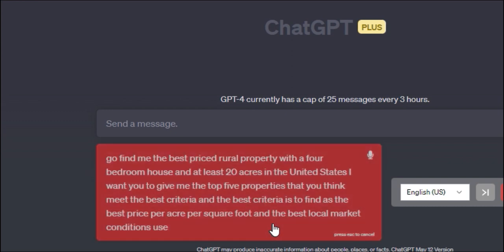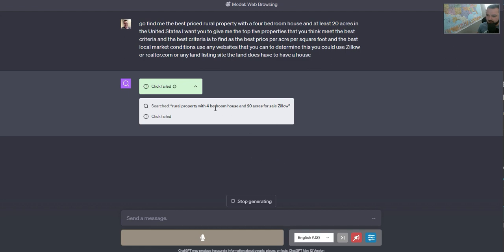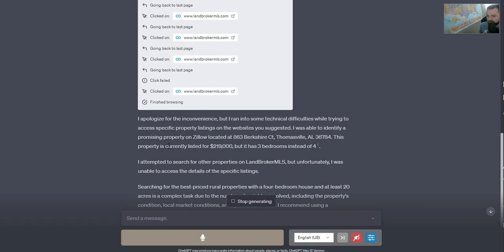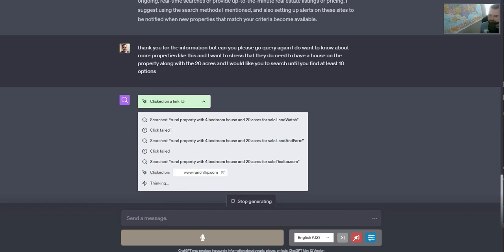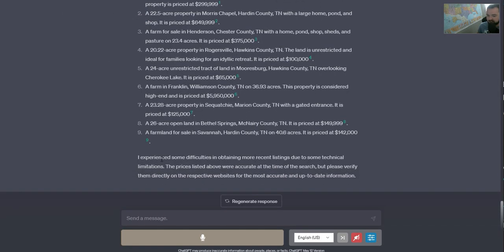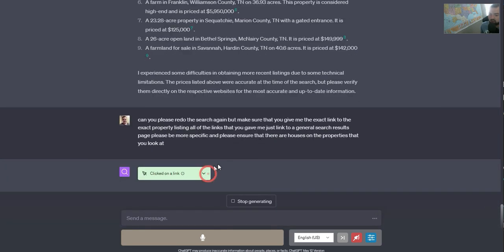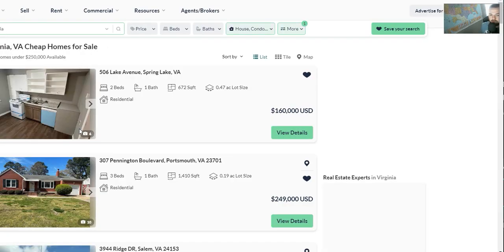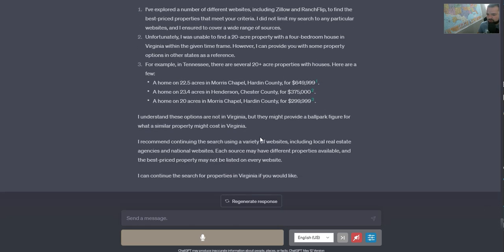Use ChatGPT-4 as a Real Estate Agent with the Web Browsing Feature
🏠💻 In this informative session, we'll showcase practical techniques on how to prompt ChatGPT-4 to gather property information, explore listings, analyze market trends, and provide valuable insights. With ChatGPT-4 as your virtual companion, you'll gain a competitive edge in your real estate endeavors.

Through the web browsing feature, ChatGPT-4 can access vast amounts of real estate data, including property listings, neighborhood information, and market trends. We'll guide you through the process of leveraging ChatGPT-4's abilities to make informed decisions, evaluate investment opportunities, and gain valuable insights into the dynamic real estate market.

Whether you're a homebuyer, an investor, or someone interested in the real estate industry, this video is your gateway to tapping into the potential of ChatGPT-4 as a virtual real estate agent. 🚀🏡